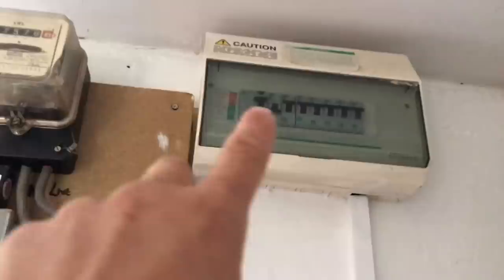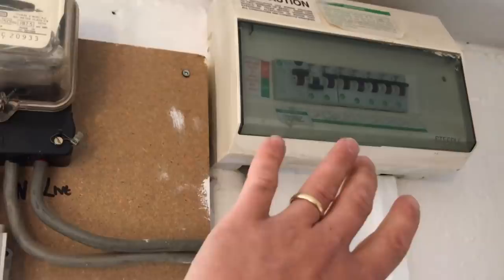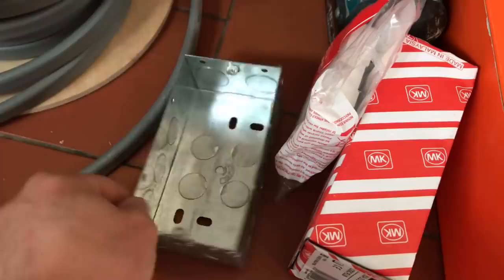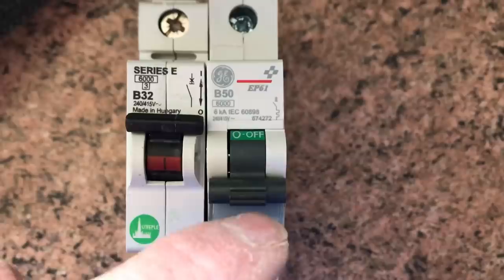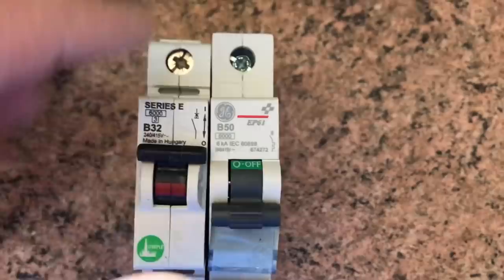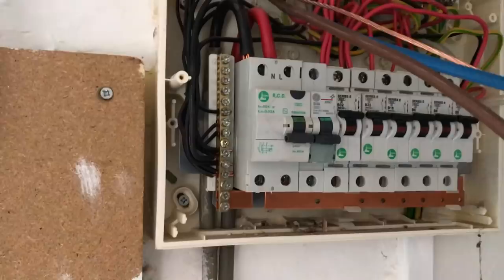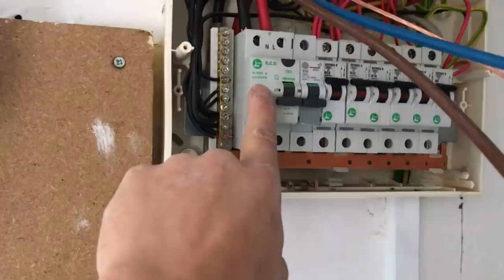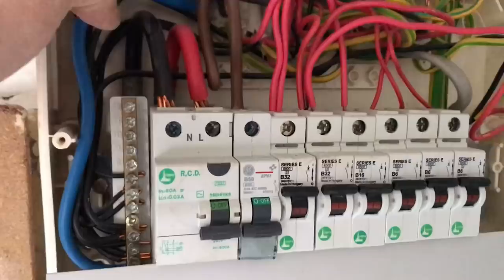CJR ELECTRICAL Electricians day installing 50amp cooker supply!!!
New cooker circuit installation
Instagram Thecjrshop